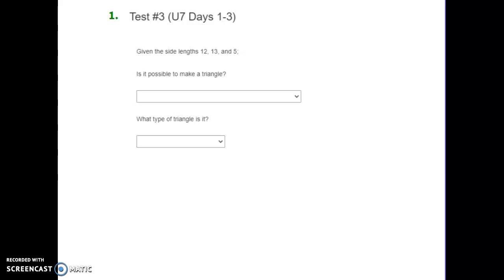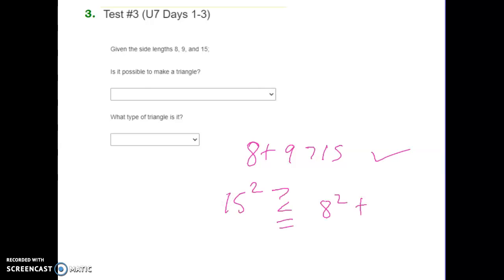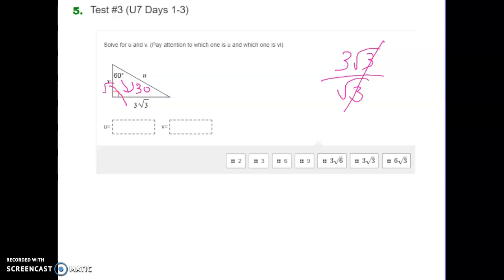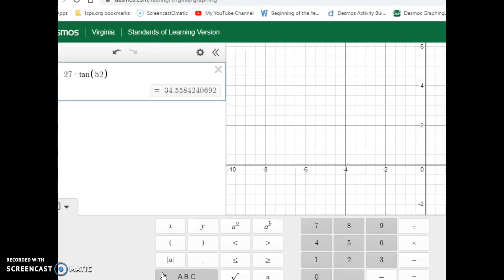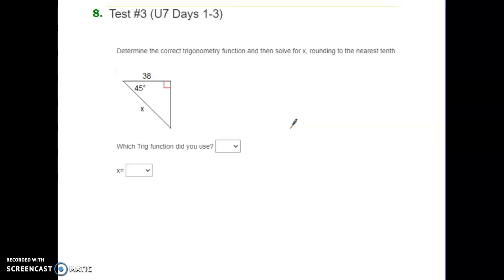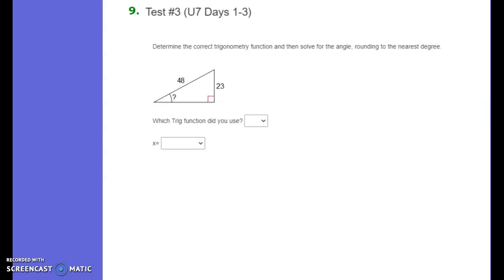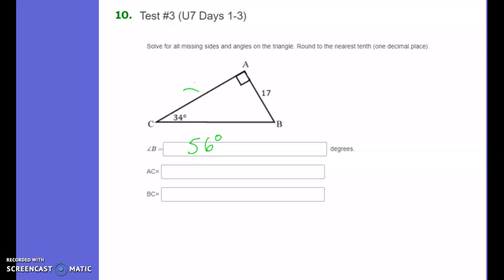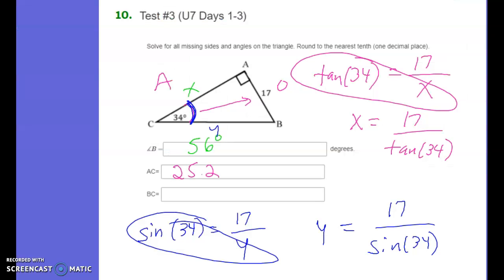U7 Test #3 Geometry